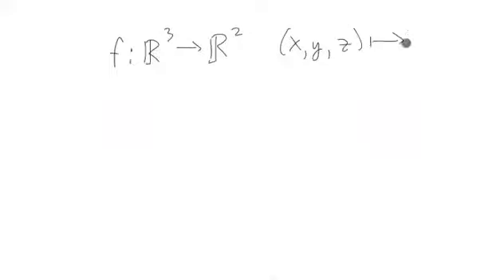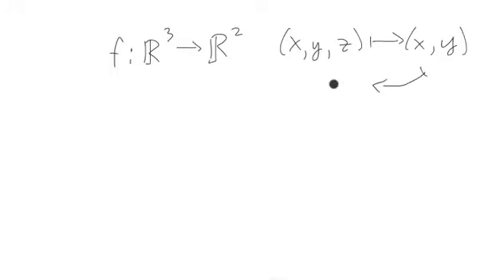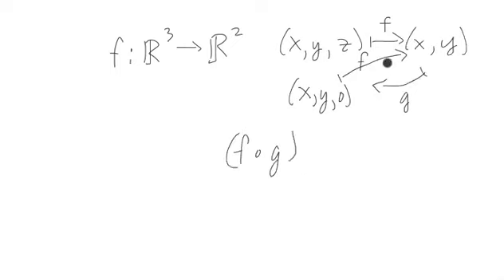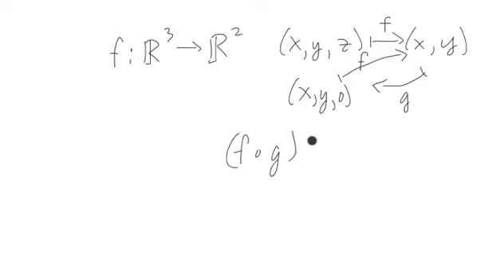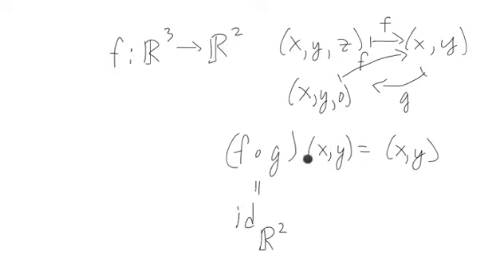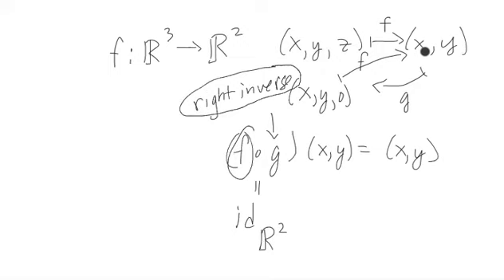Example of right inverse and surjectivity